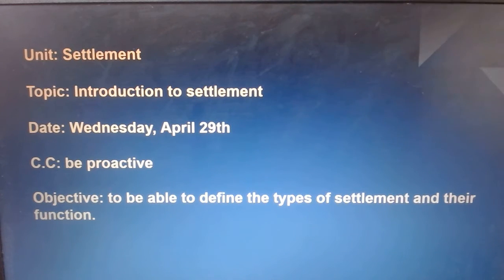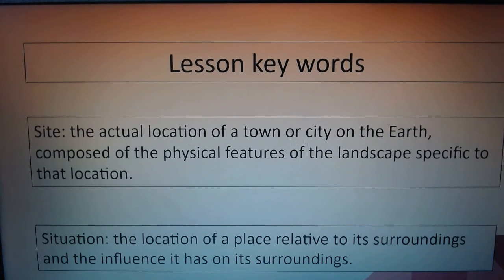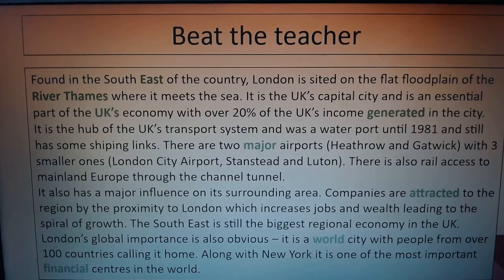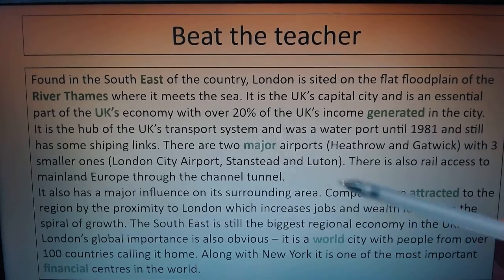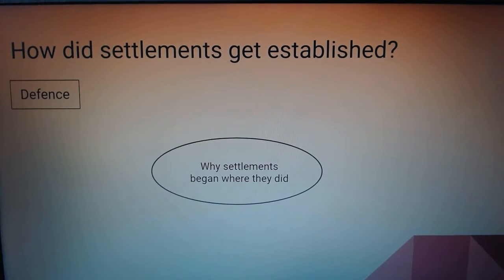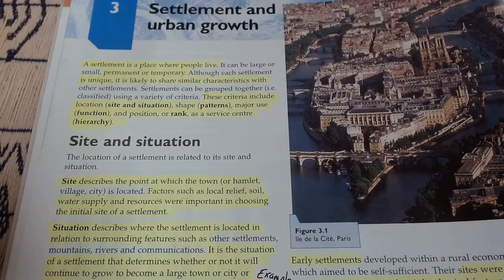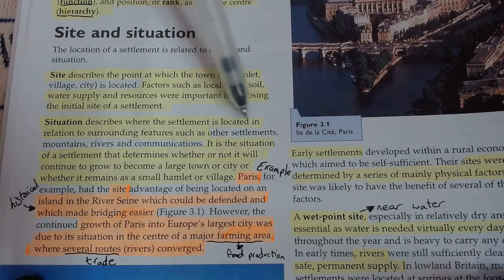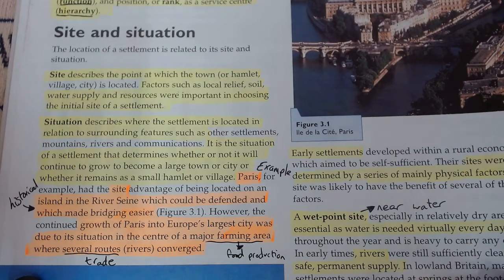Grade 11 Settlement intro video 1